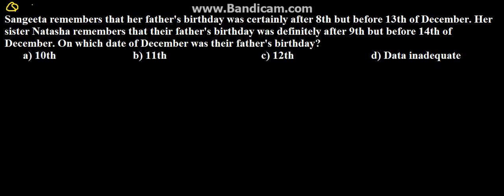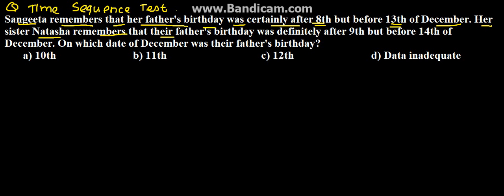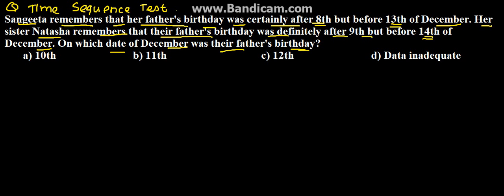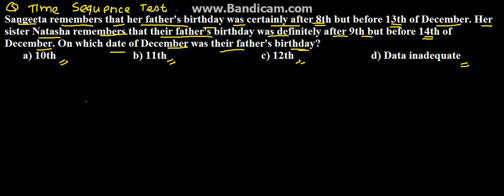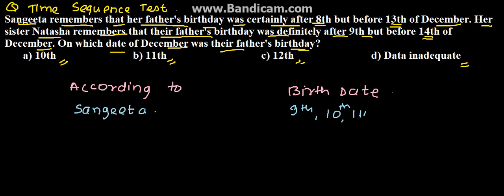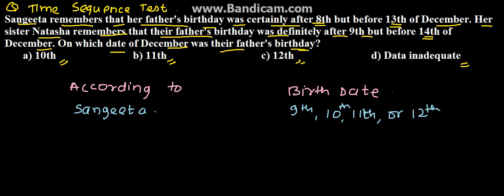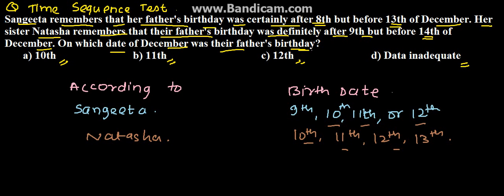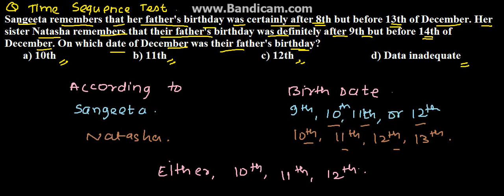Time and Sequence Test Problem 4